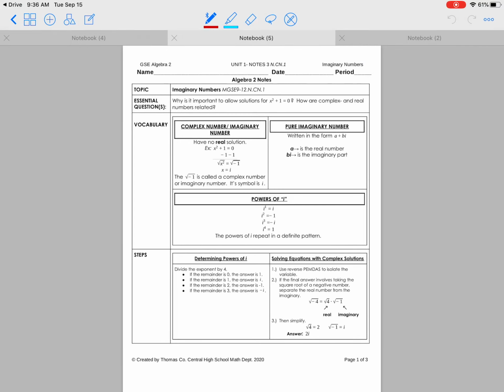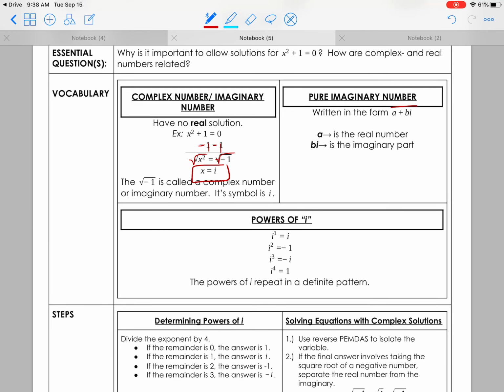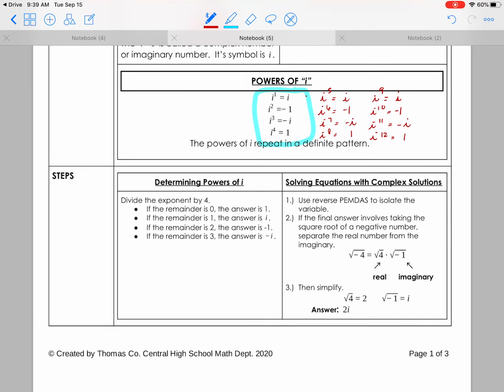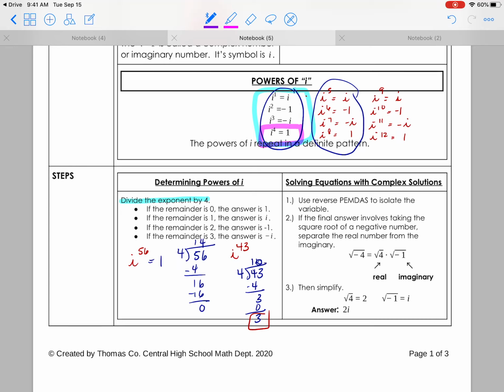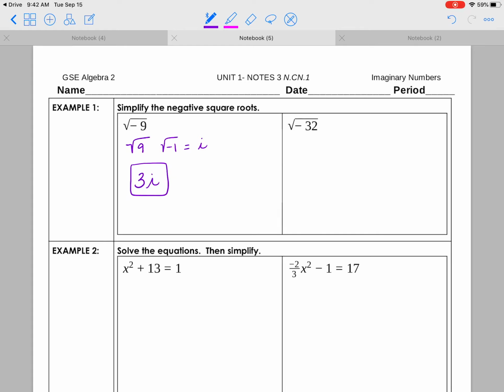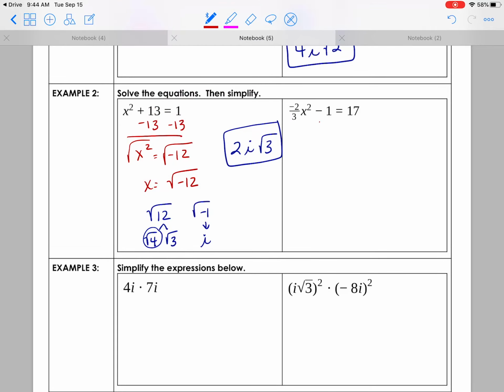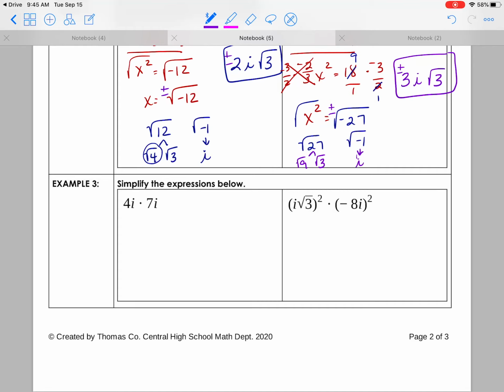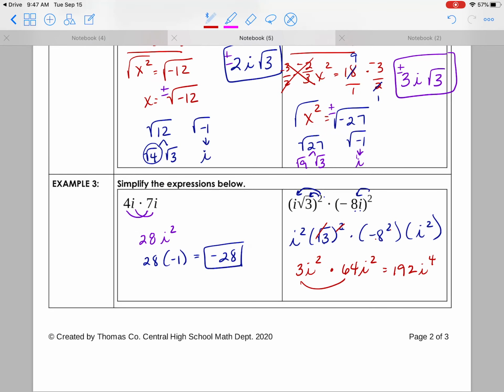Imaginary Numbers Notes